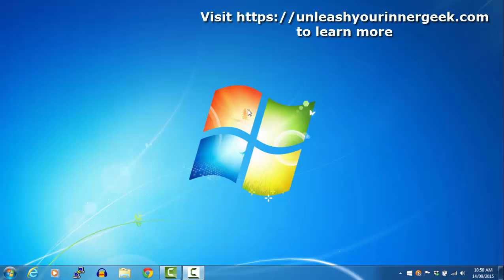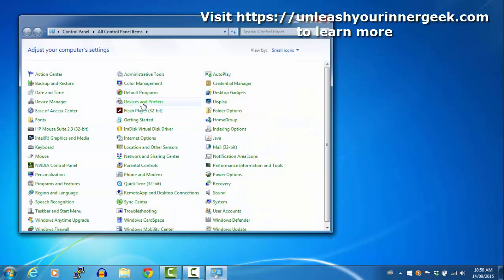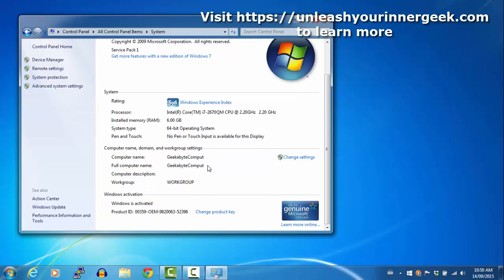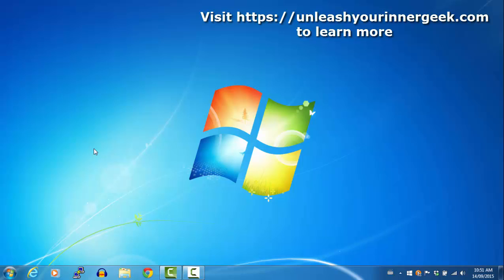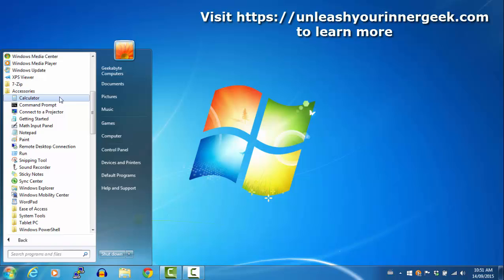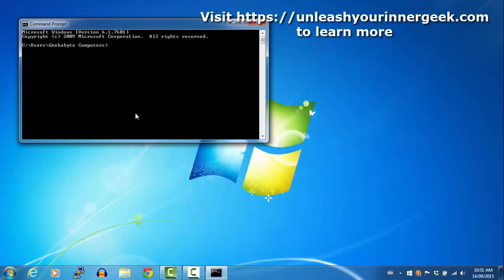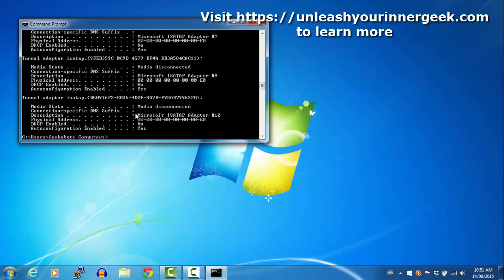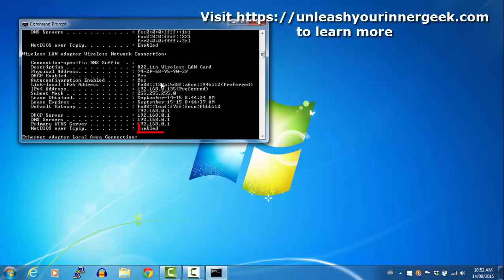Configuring Windows for Your Home Network Video 1: Determining Your Network Settings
This is the first video in the series entitled "Configuring Windows for Your Home Network".  The corresponding blog post mentioned during the video can be found